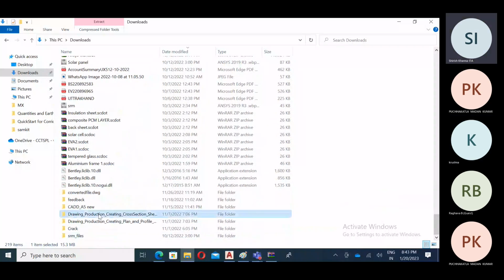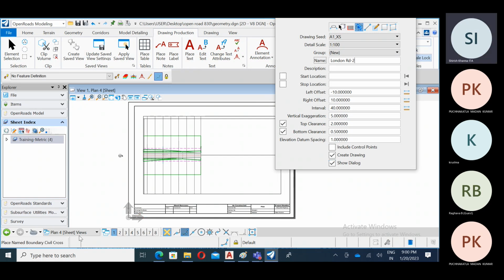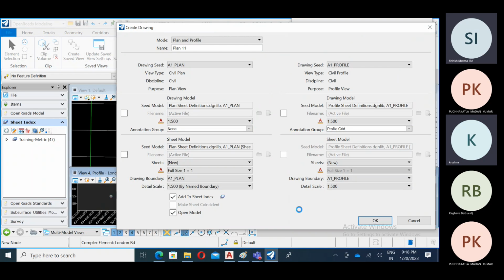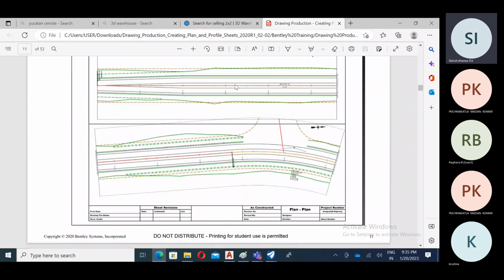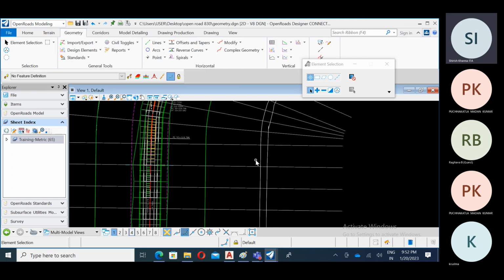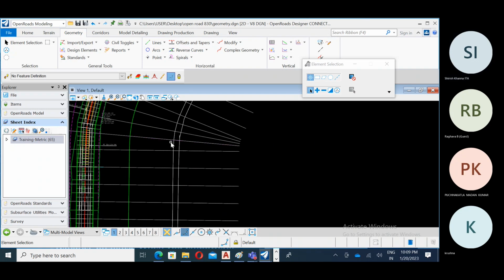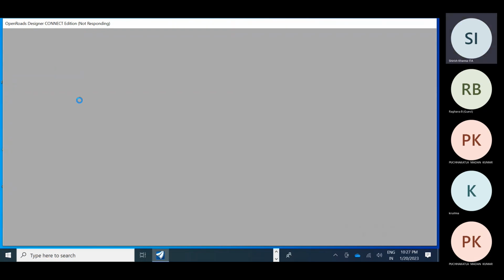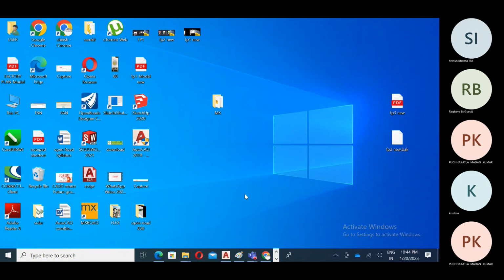Road Network Design with Open Roads PART 10